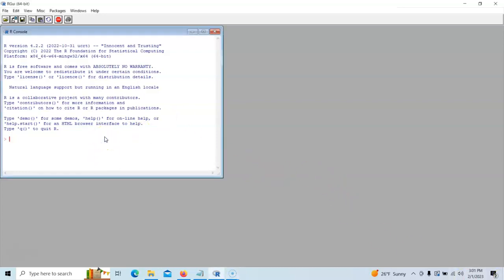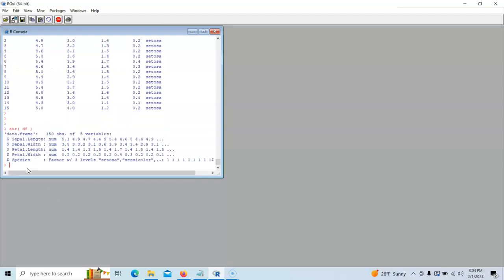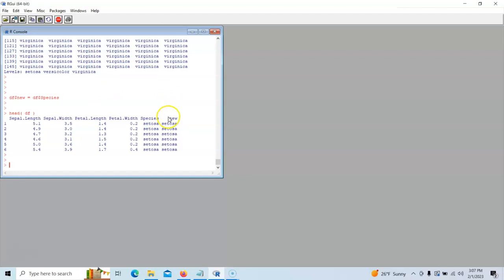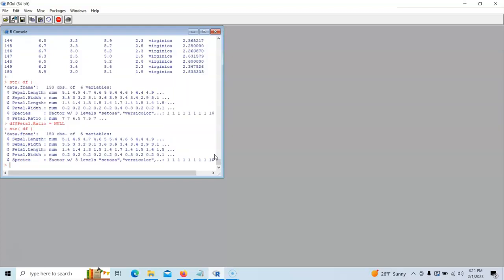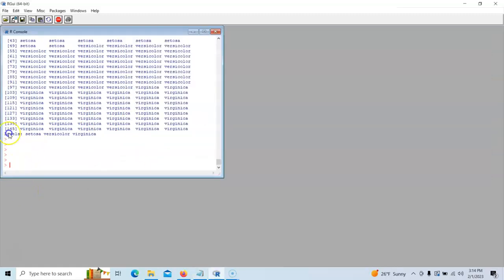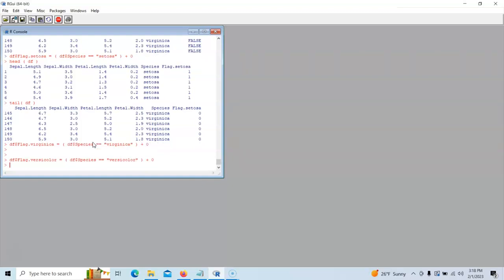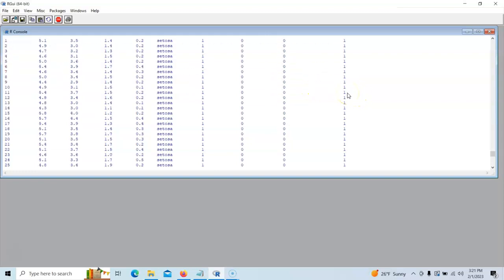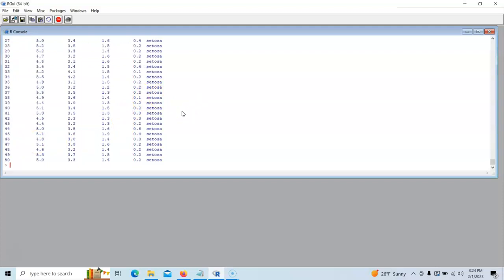IS5213-3 R Data Frame Basic Scrubbing